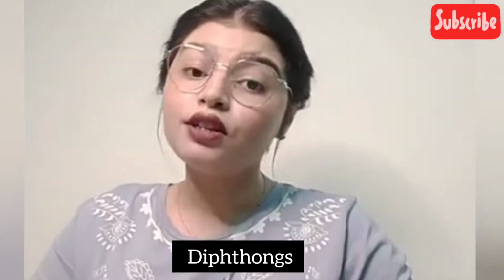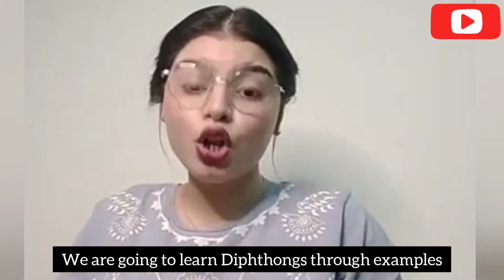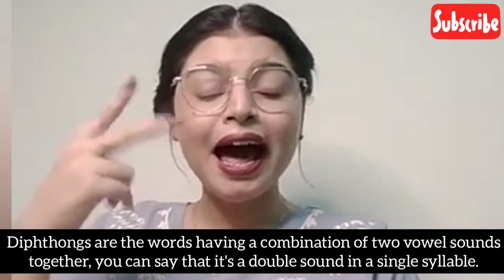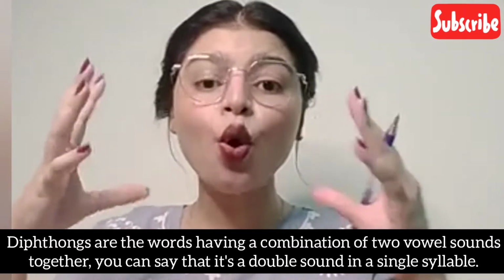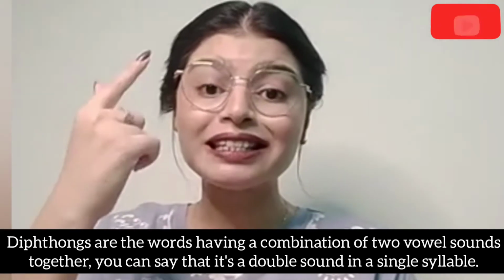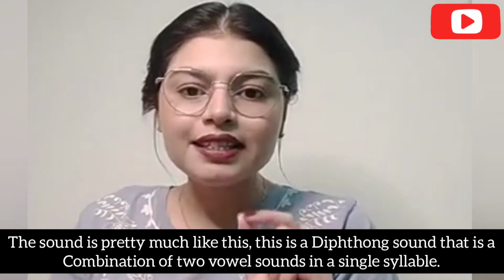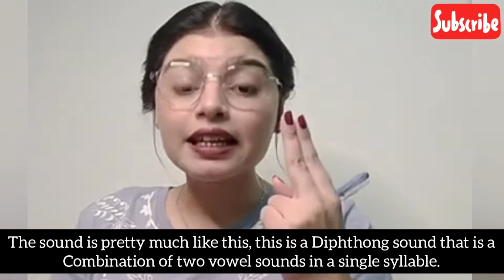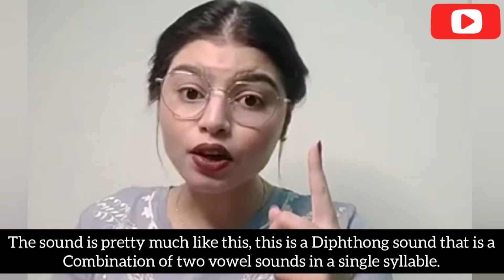Pronunciation Practice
Learn English vocabulary and pronunciation with Miss Angelina. " Daily Pronunciation Practice" with Miss Angelina. Listen and repeat after me for accuracy and fluency.
FB Page ➡️ Learn English with Miss Angelina